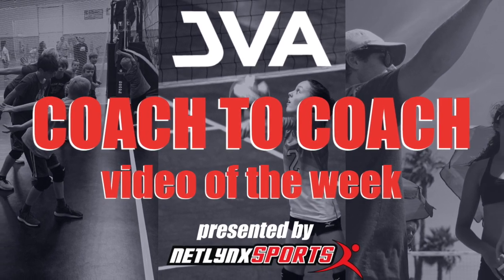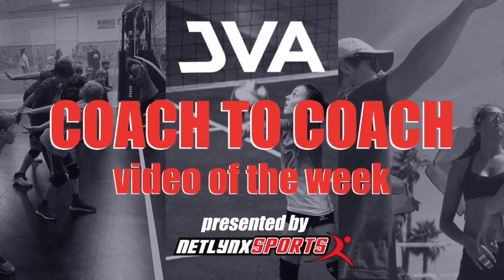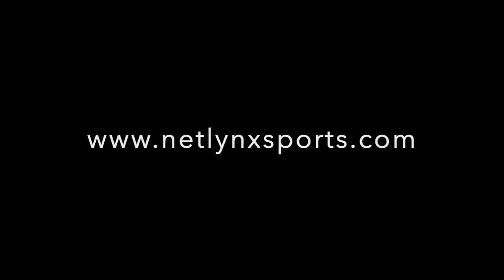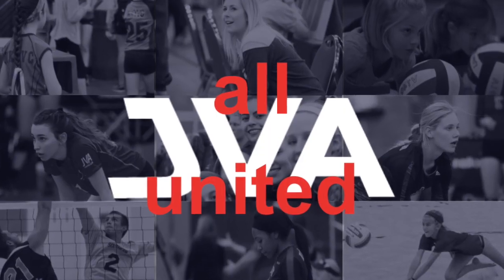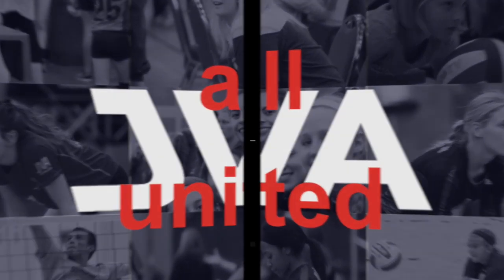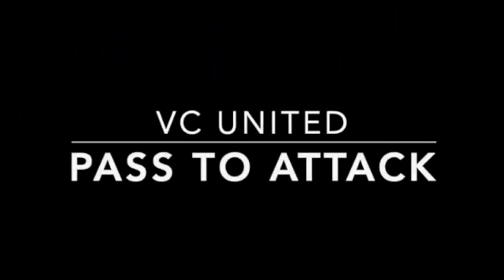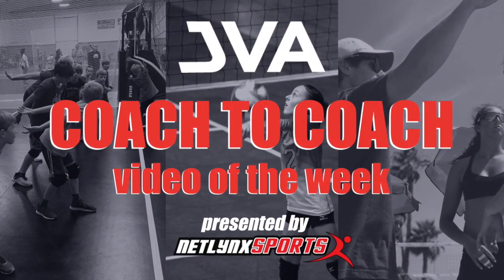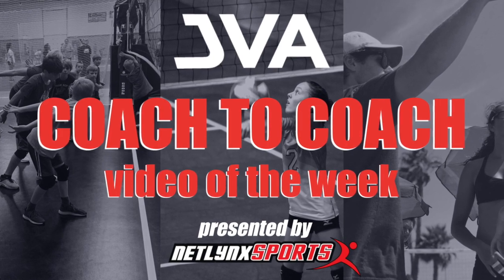JVA Coach to Coach Video of the Week: Pass to Attack Combination Drill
VC United (Rockford, IL) shares a pass to attack combination drill that focuses on several areas: serve receive and seam management, pin/middle combination routes, and attacker timing with the setter.